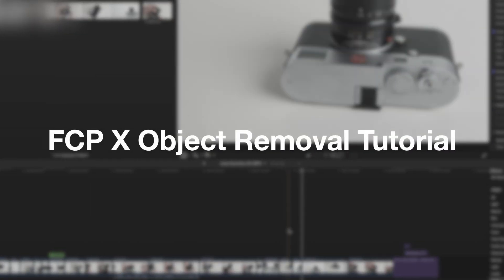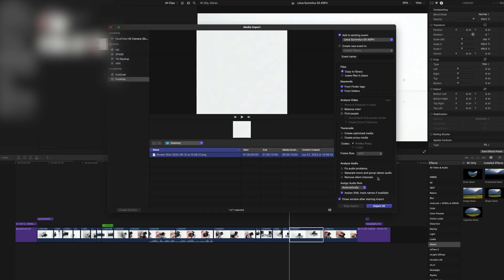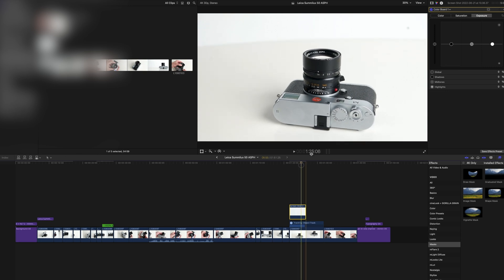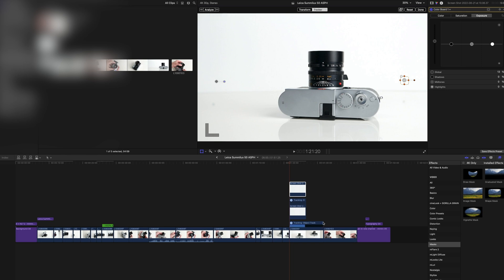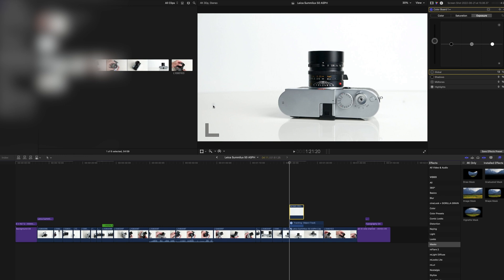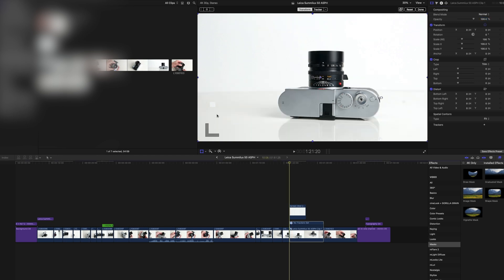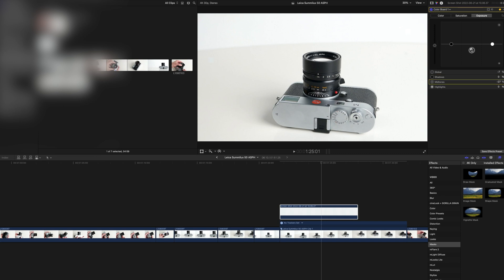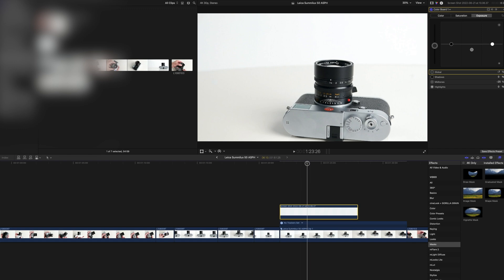Object Removal (patching) with Final Cut Pro tutorial (no additional plugins required)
I will show you how to remove unwanted objects (patch) from your video just by using FinalCut Pro. No additional plugins required.